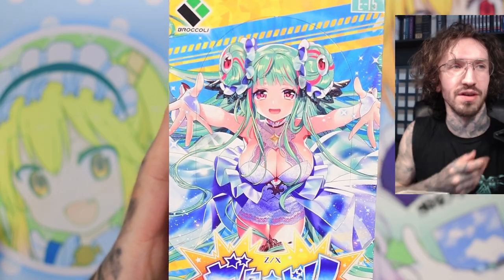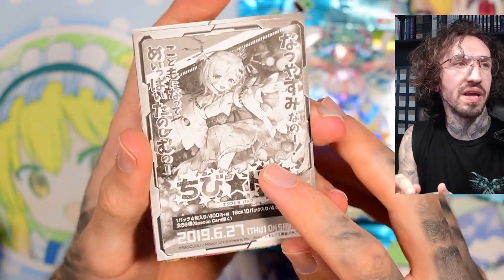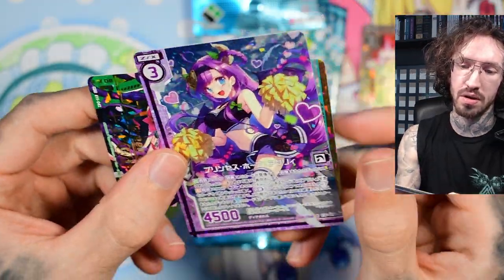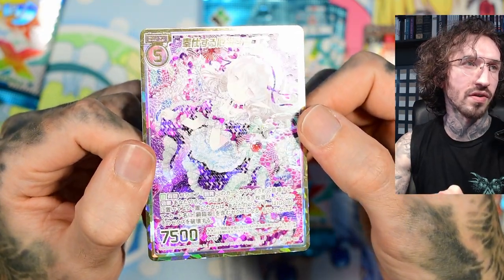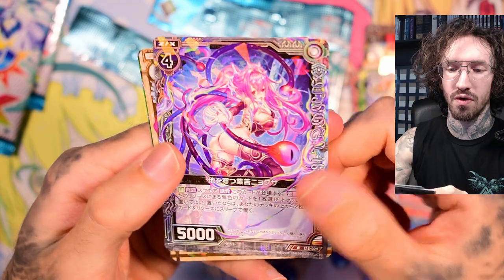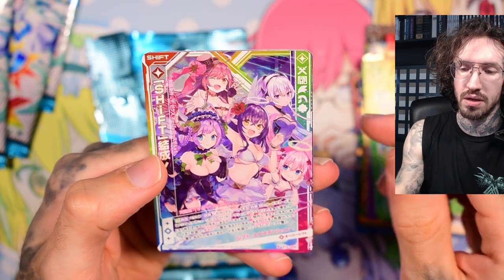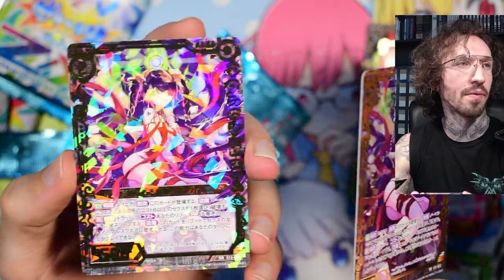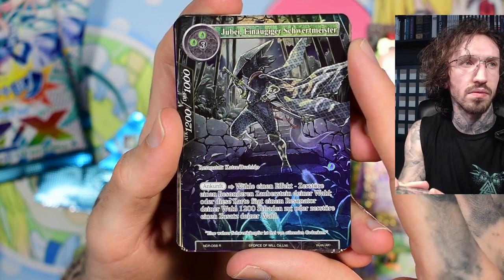The oldest Z/X booster box i could find